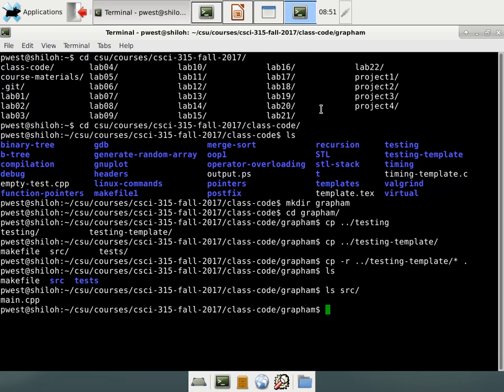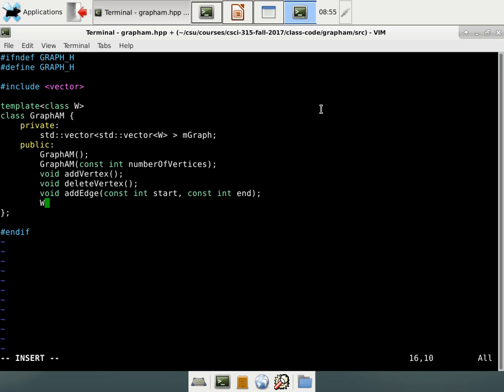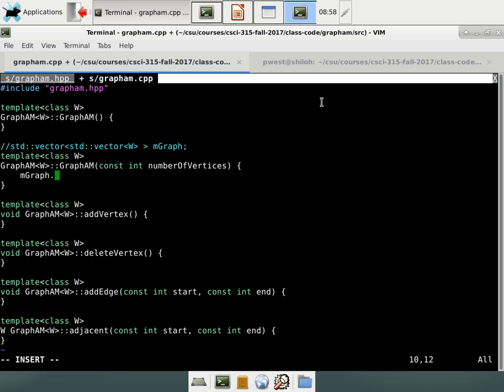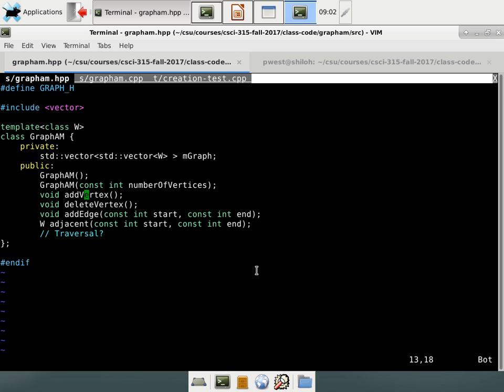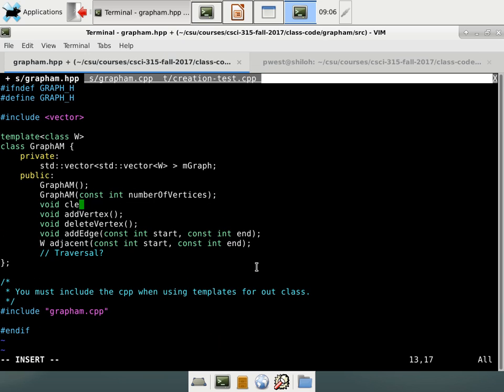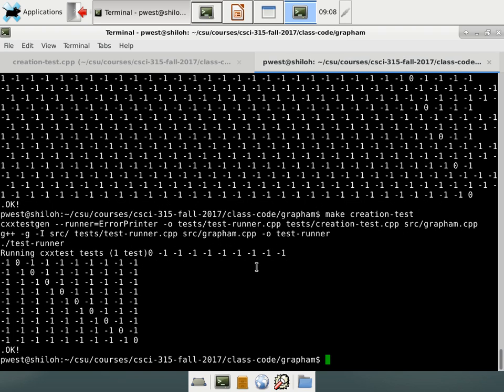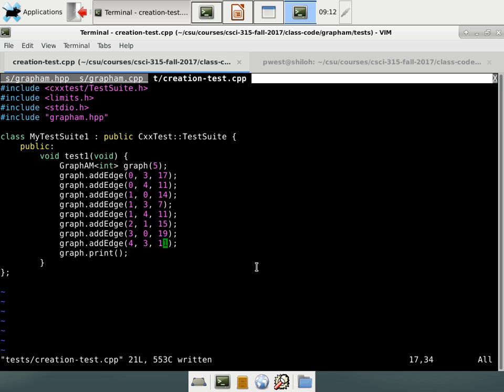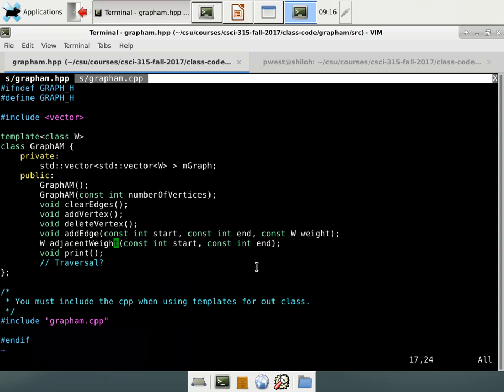csci 315 day21 03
Adjacency Matrix coding